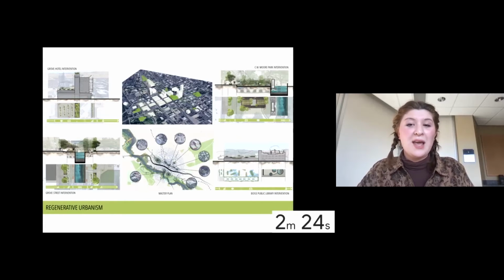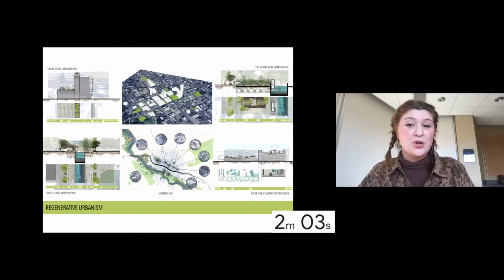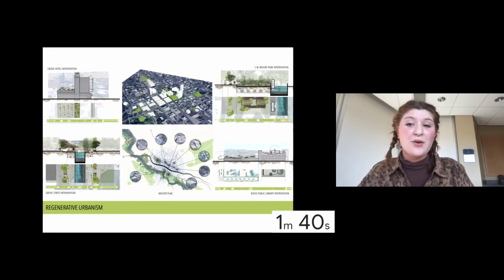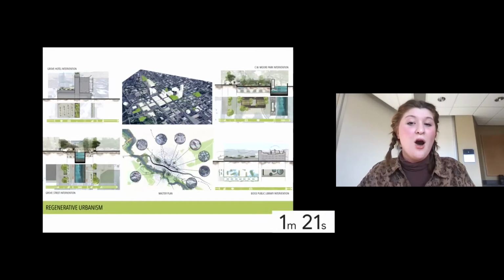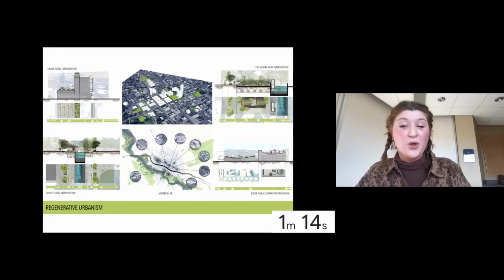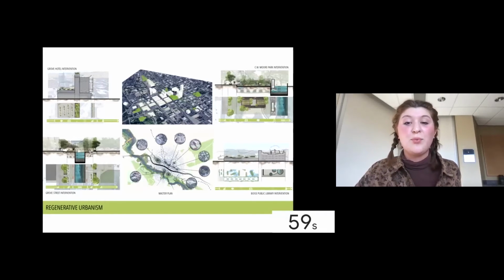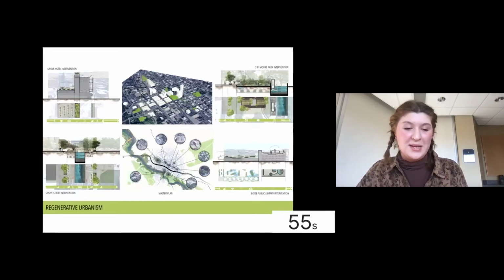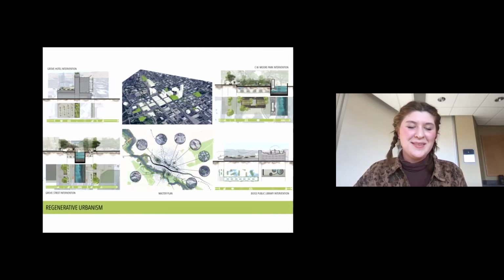Lyndsay Watkins, participant - 2021 - U of I - 3MT Competition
“Regenerative Urbanism” presented by Lyndsay Watkins during the 2021 Three Minute Thesis (3MT) competition held virtually for University of Idaho.